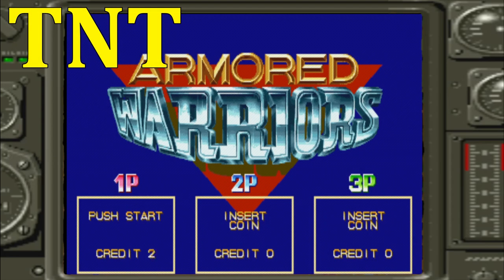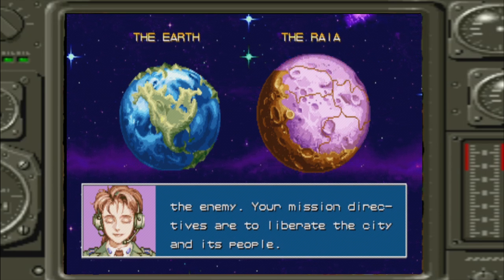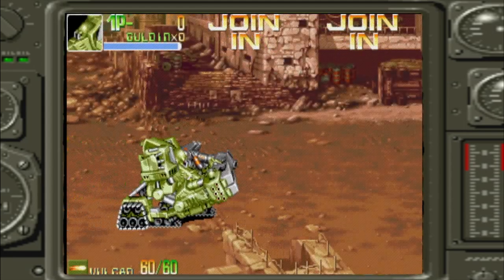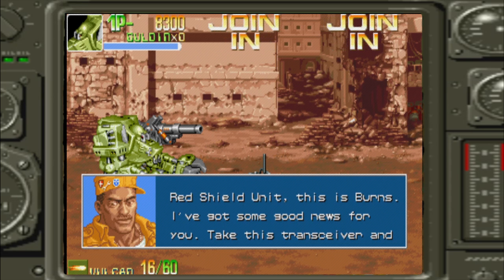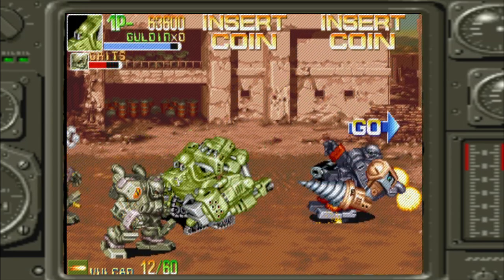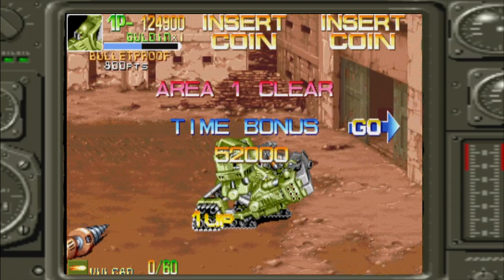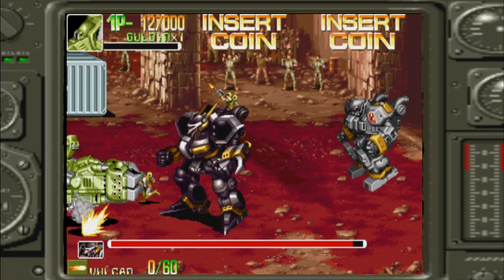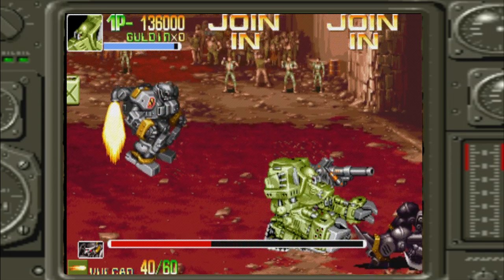Armored Warriors the Classic Arcade Game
In today's video we'll speak about the Classic Arcade Game Armored Warriors. If you've been following the Arcade1up Simpsons Cab Softmod, then you know that Armored Warriors have been added to the Line up.

This game is lots of fun, and it really has a ton of gameplay as you can modify your weapons as you play. This helps make the game different each time you play.

Best SD Cards are U3 I recommend the following:

16 GB
32 GB
64 GB

Bat Kits
4 Player
2 Player
1 Player

Ball Kits
4 Player
2 Player
1 Player

Trackball Parts

External USB Port:

2 port
1 port

Audio